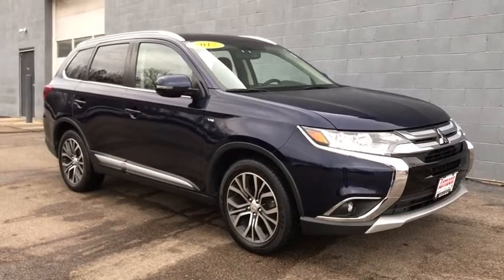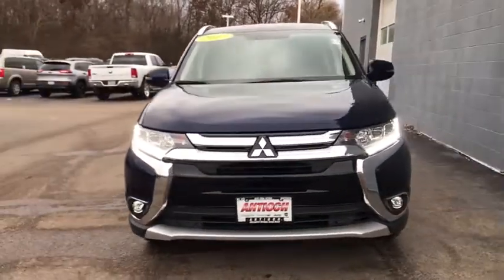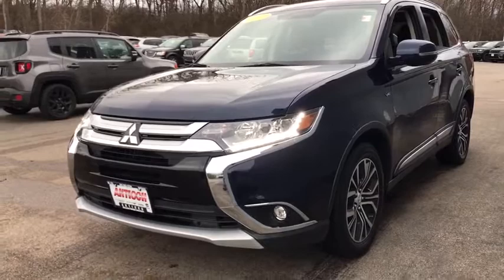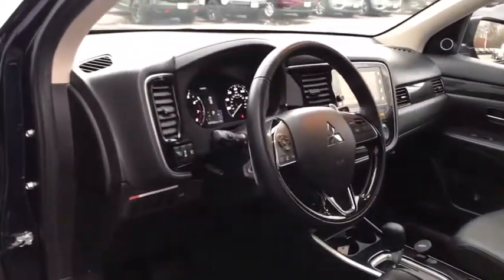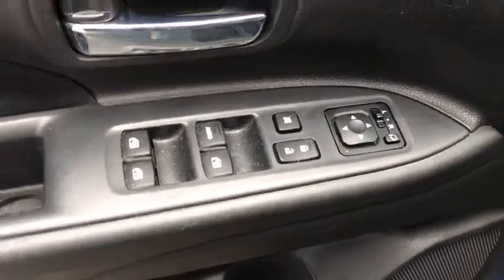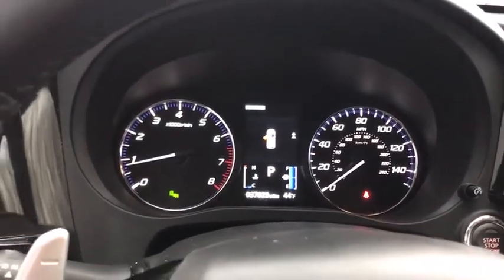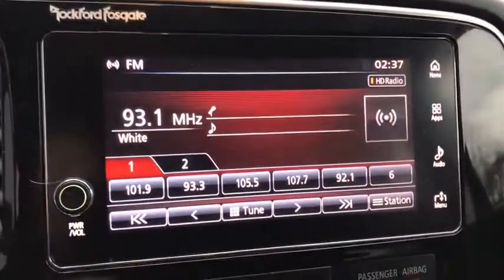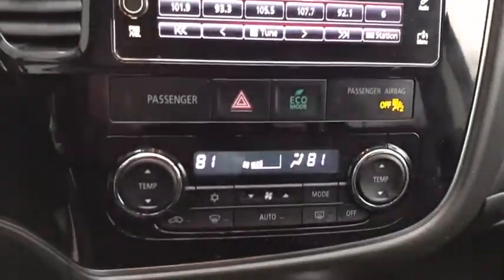2017 Mitsubishi Outlander Antioch, Gurnee, McHenry, Fox Lake, IL Kenosha WI 16990N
BLUE.GREY Used 2017 Mitsubishi Outlander available in Antioch, Illinois at Antioch Chrysler Dodge. Servicing the Gurnee, McHenry, Fox Lake, IL Kenosha WI area.   Used